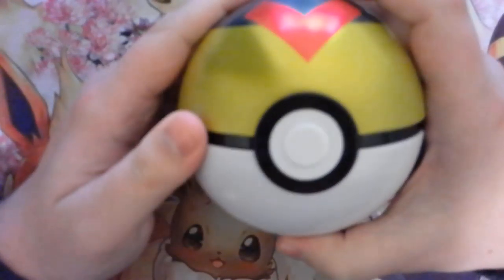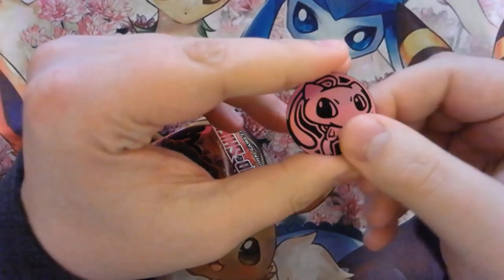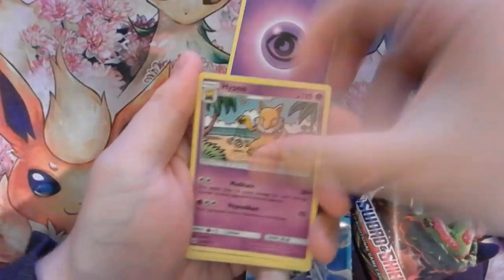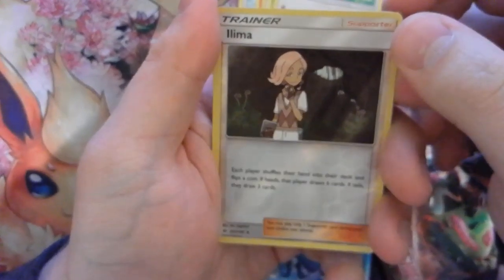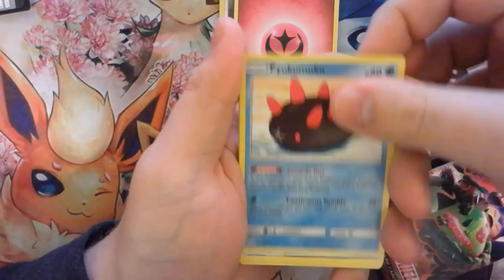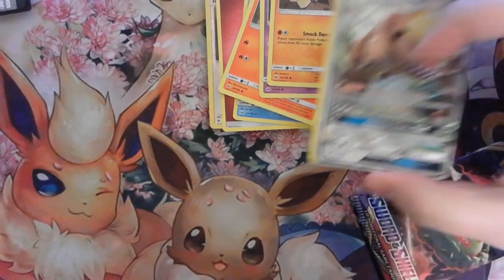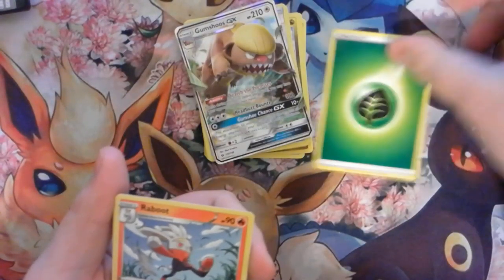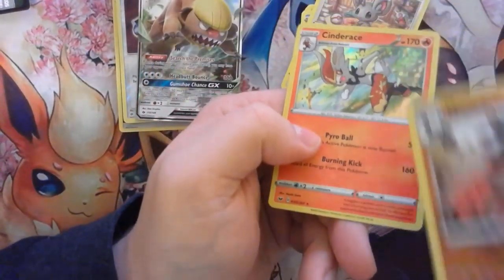Opening Another Level Ball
I open up some more cards.